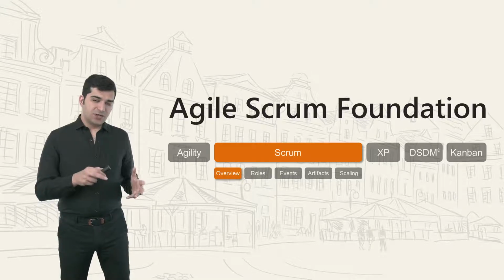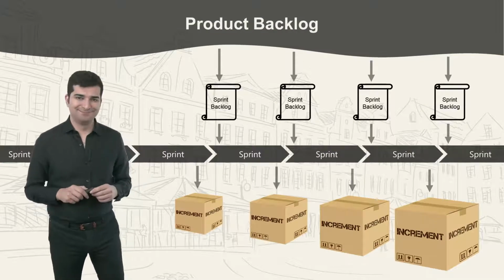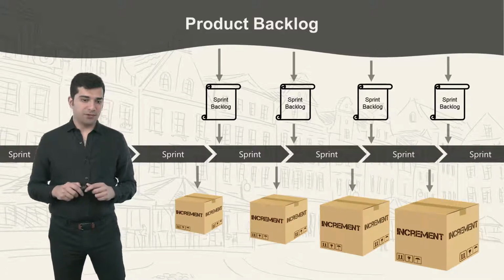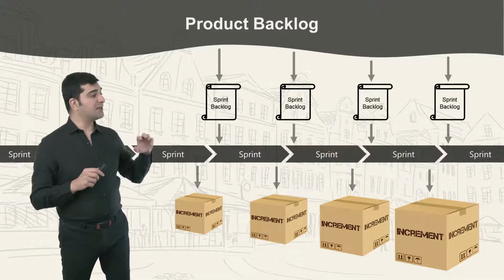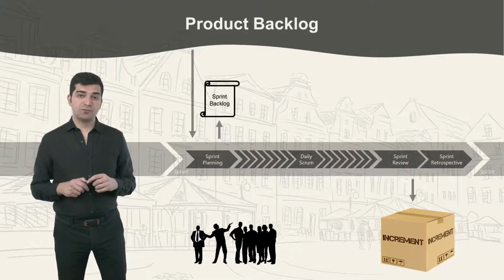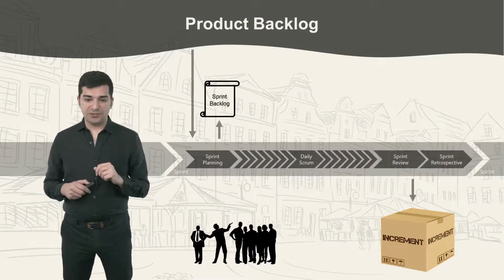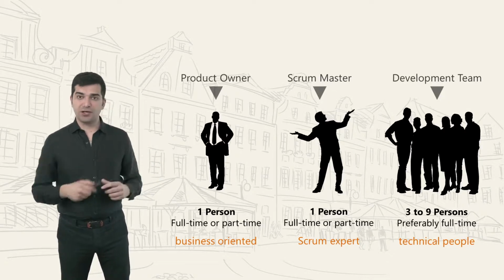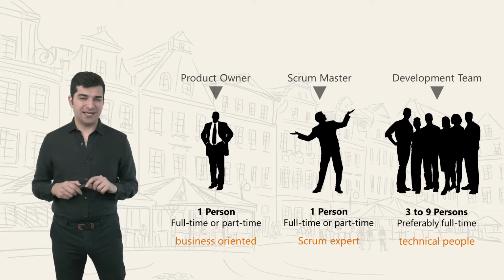Agile Scrum Foundation: eLearning course - A quick overview of Scrum (lesson 7/41)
This video is part of the Agile Scrum Foundation eLearning course. This course is the most effective, pleasant, and transparent way of learning the Agility concept and the Scrum framework, along with the most popular Agile practices and techniques. It’s aligned with the Agile Scrum Foundation certification program from EXIN.

Your trainer is Nader K. Rad; the co-author of the official manual for Agile Scrum Foundation.

Full Agile Scrum Foundation  eLearning Course
The entire course is available at Mplaza.training. The course offers everything you need to learn the topic and get prepared for the exam. The whole course includes 41 lessons, which is equivalent to a 3-day classroom course.

The full eLearning course contains:
- 41 lessons (equivalent to a 3-day course)
- Integrated Flashcards
- 1 Sample Exams
- Multiple Quizzes
- Access to the trainer
- A voucher for the official exam